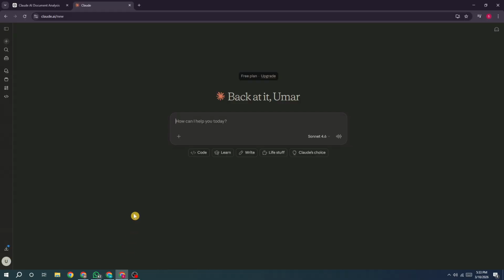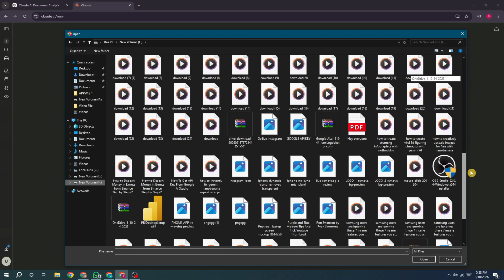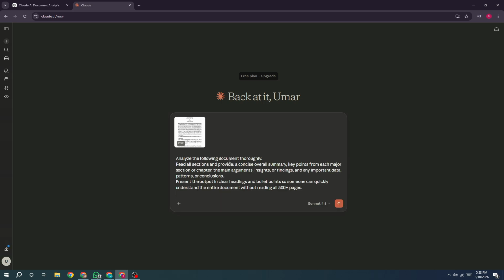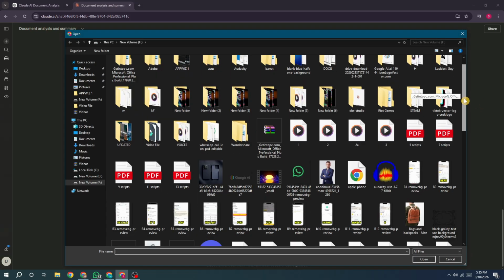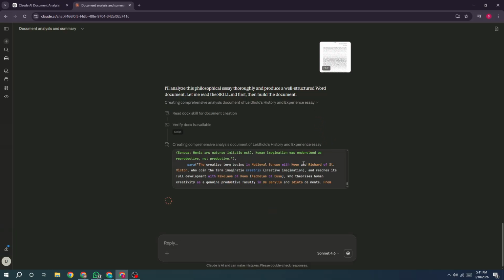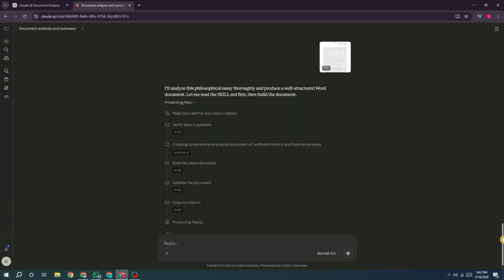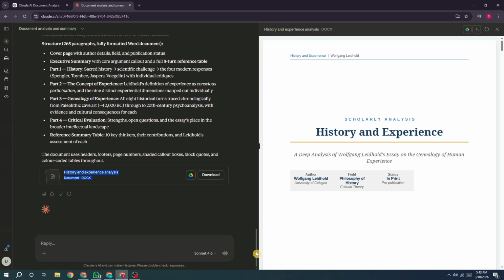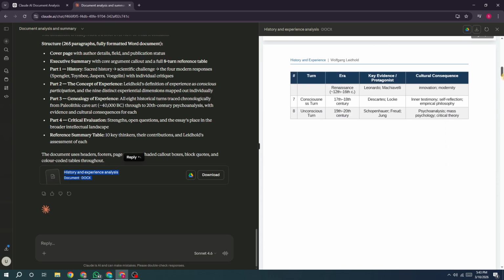How to Analyze 500+ Page Documents Using Claude 📄 AI Research and Document Analysis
Want to analyze 500+ page documents using Claude AI? In this video, I show you how to upload, process, and analyze large documents with Claude so you can quickly extract insights, summaries, and important information from lengthy files.

🔶 What You’ll Learn in This Claude AI Guide:
🔶 How to analyze 500+ page documents using Claude
🔶 Uploading large PDFs and documents to Claude
🔶 Getting summaries, insights, and key points instantly
🔶 Using prompts to analyze complex research documents
🔶 Tips for working with large files efficiently

🟢 Why Watch This Claude AI Tutorial?
🟢 Save hours reading long documents manually
🟢 Extract key insights from large PDFs quickly
🟢 Learn powerful AI research and analysis workflows
🟢 Perfect for students, researchers, and professionals

🔶 Students analyzing long research papers
🔶 Researchers working with large documents
🔶 Professionals reviewing reports and PDFs
🔶 Anyone using Claude for document analysis

🟢 Found This Claude AI Guide Helpful?
🟢 COMMENT what AI tutorial you want next

⭐ Highlighted Topics:
• Claude AI Document Analysis
• Analyze Large PDFs with AI
• Claude AI Research Tools
• AI Document Summarization
• Claude AI Productivity Tips